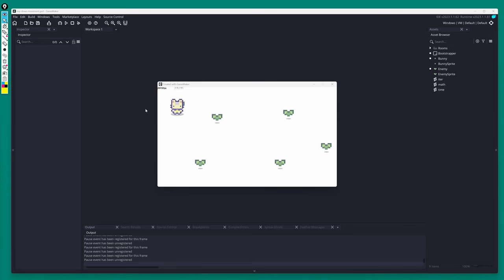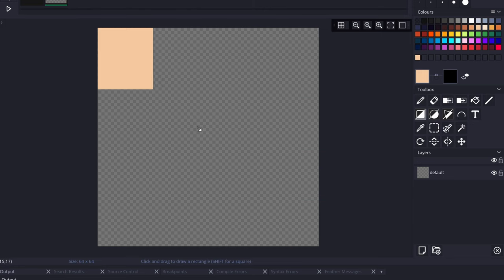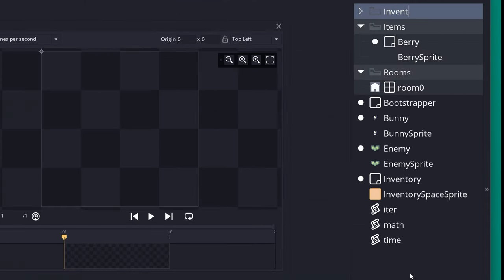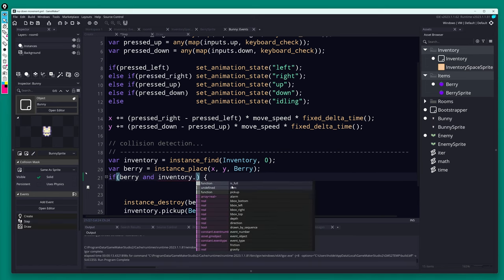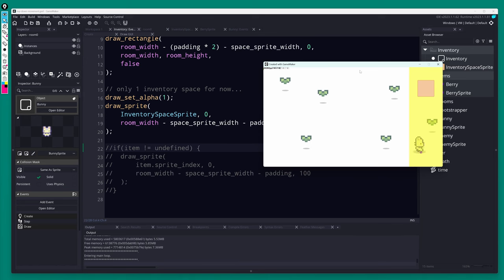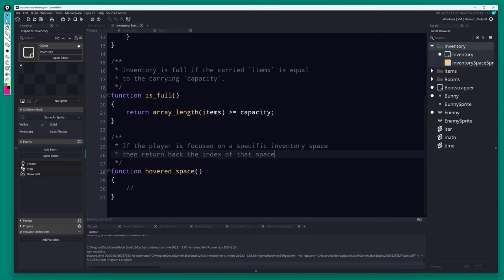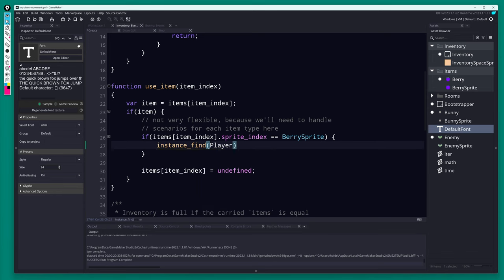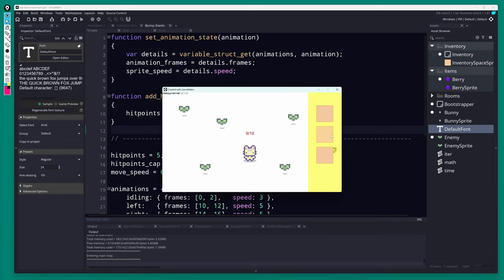I Teach You! To Make An Inventory In GameMaker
This GameMaker tutorial is about building an inventory system from scratch. We will start with an existing GameMaker project and extend it. There are plenty of ways to make an inventory for your game and there is no one right way. I like to approach these small projects without too much of a plan. Iteratively solve one problem at a time and refactor as you go. Give it a go for yourself!